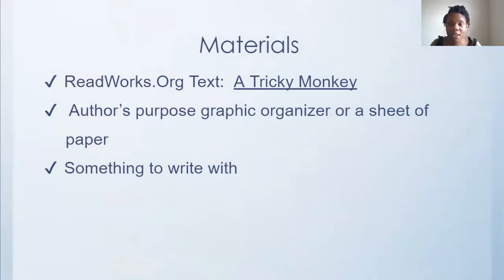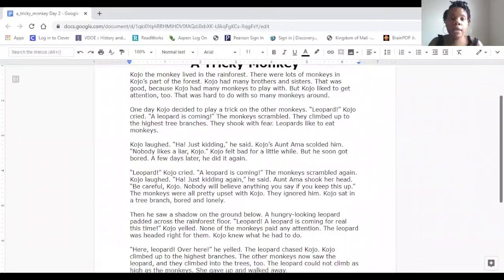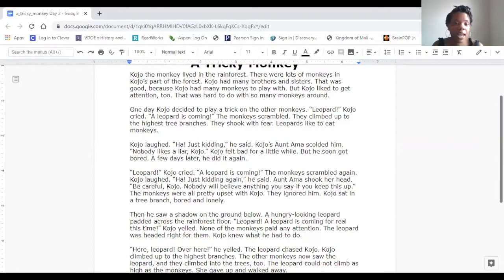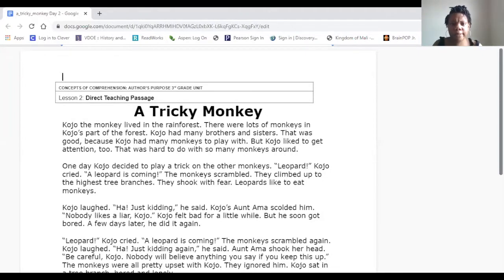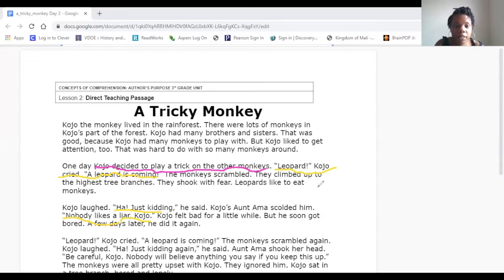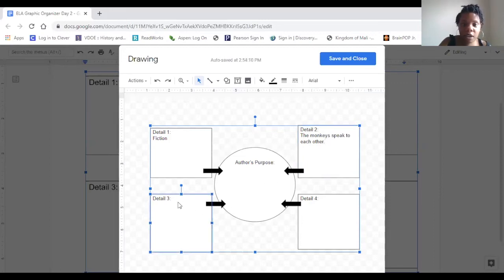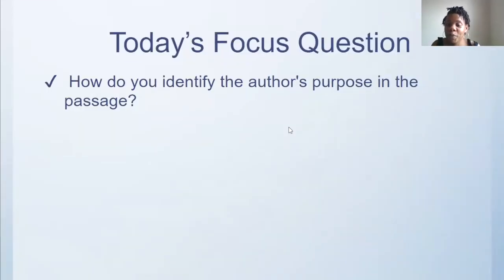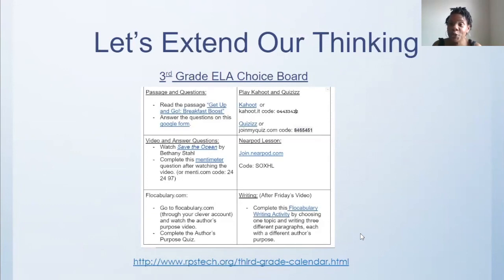RPS 3rdELA AuthorsPurpose 2